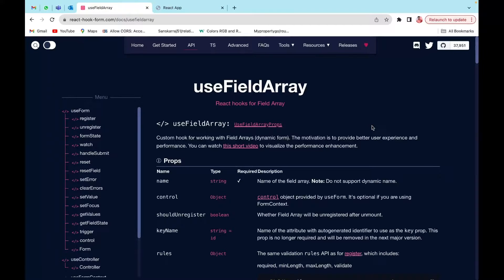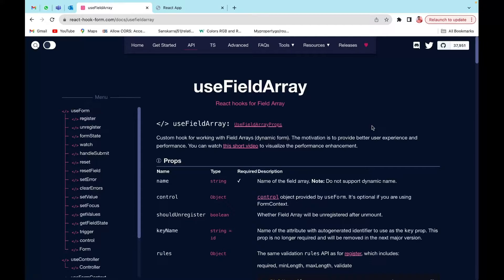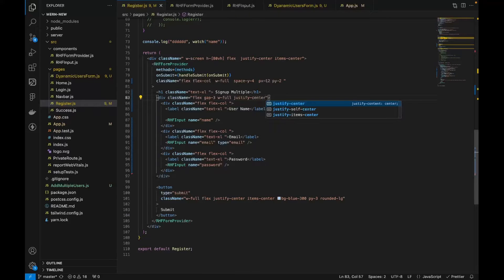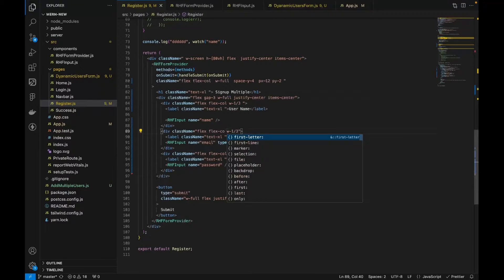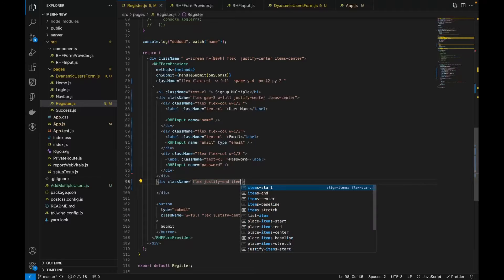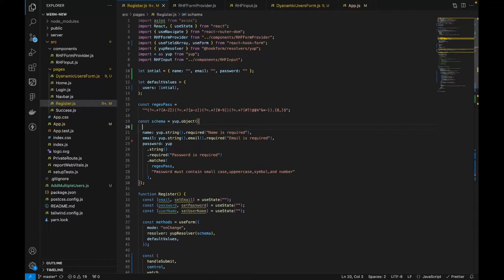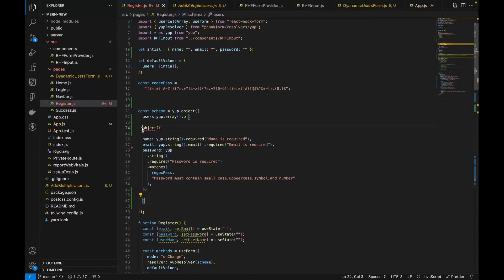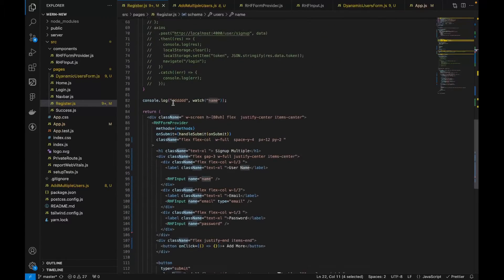React Dynamic Forms: Yup Validation with useFieldArray for Ultimate Flexibility 🎯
🚀 Embark on a journey into the world of dynamic forms with React Hook Forms, Yup validations, and the powerful useFieldArray hook! 🌐 This tutorial goes beyond the basics, showcasing how to create dynamic and validated forms that adapt seamlessly to your application's requirements.

🤔 What's Covered:

Dynamic Forms with useFieldArray: Explore the versatility of this hook for managing dynamic form fields.
Yup Validation Integration: Learn how to seamlessly integrate Yup validations for robust form validation.
Optimizing User Experience: Implement best practices for enhancing user interactions in dynamic, validated forms.
Real-world Examples: Witness the application of useFieldArray and Yup validations with practical examples, empowering you to create dynamic and validated forms effortlessly.
👨‍💻 Who Should Watch:

React developers eager to master dynamic forms with integrated validation.
Those looking to optimize their forms for scalability, flexibility, and validation.
Developers interested in building user-friendly interfaces with dynamic, validated form elements.
📈 Why Watch:
By the end of this tutorial, you'll have the knowledge and skills to leverage useFieldArray alongside Yup validations effectively. Let's elevate your form-building game to new heights! 🔧🌐

Don't miss out on this opportunity to enhance your React development skills. 🚀🔥